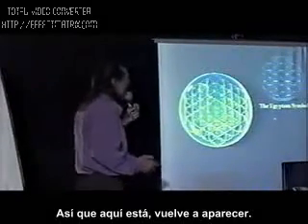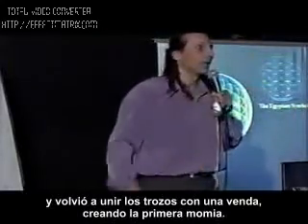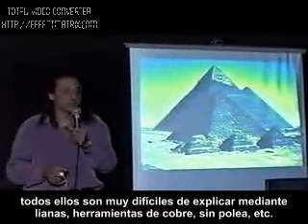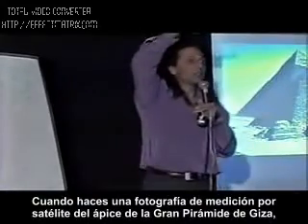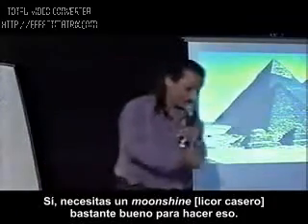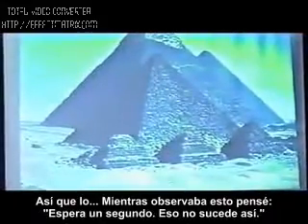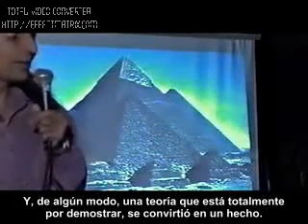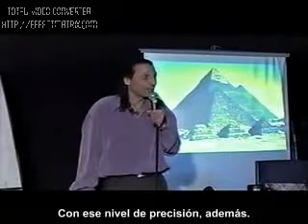Nassim Haramein (29 de 50) Español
Conferencia Realizada por Nassim Haramein en la Rogue Valley Metaphysical Library en 2003 (Videos de "alvrosda" [Gracias amigo :-D])

En esta conferencia se tratan en otros temas:
- Física
- Partículas Subatómicas
- Civilizaciones Antiguas
- Caballeros Templarios
- Crop Circles
- Geometría
- Agujeros Negros
- Mayas
- Egipcios
- Dioses Sol
- Pirámides
- Etc